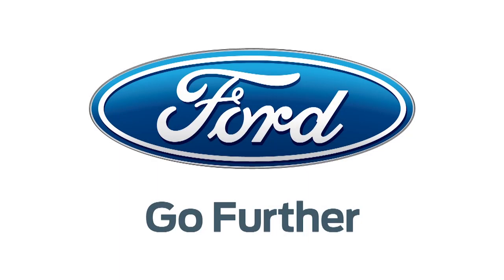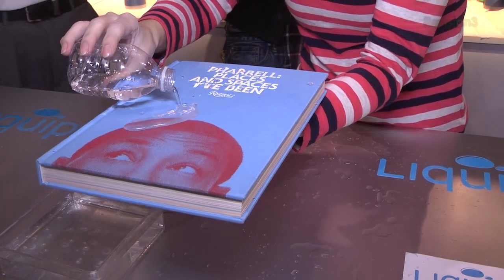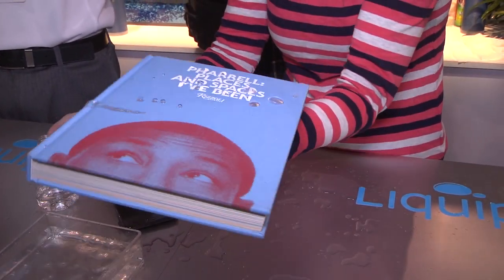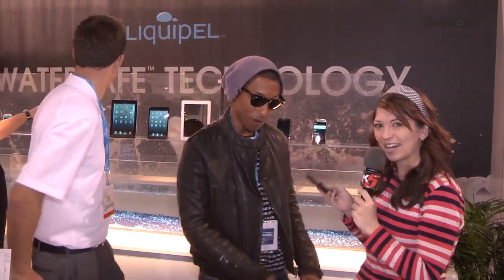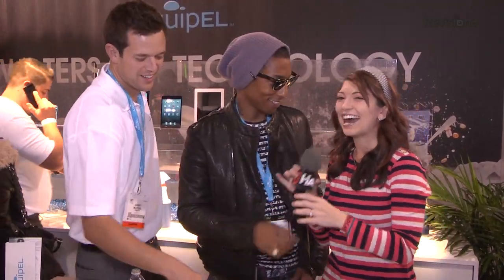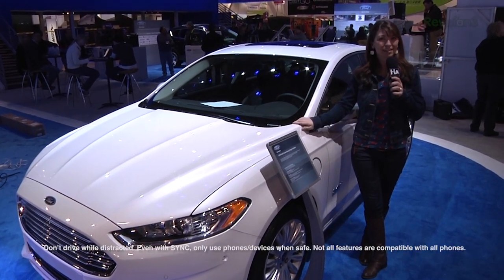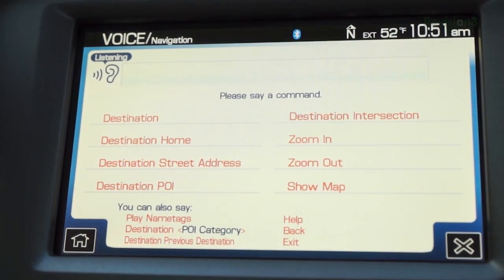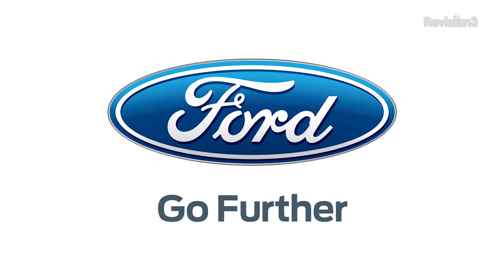Pharrell Partners with Liquipel For The Ultimate Nanotechnology - CES 2013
Hak5 -- Cyber Security Education, Inspiration, News & Community since 2005:
Shannon stopped by the Liquipel booth to chat with Danny McPhail and partner Pharrell Williams of The Neptunes, hear about their nanotechnology that protects your tech from all forms of liquid.